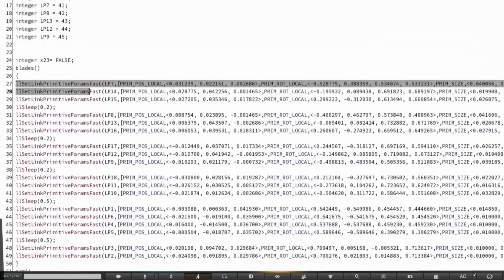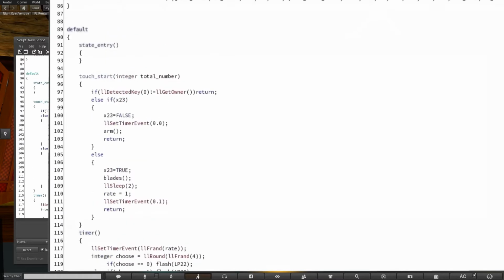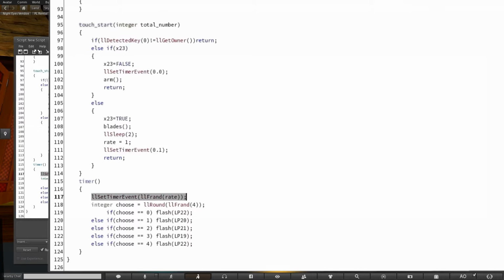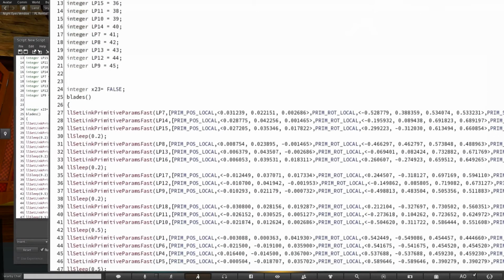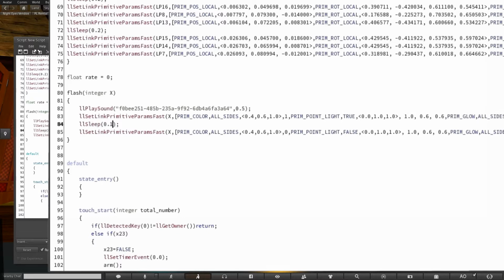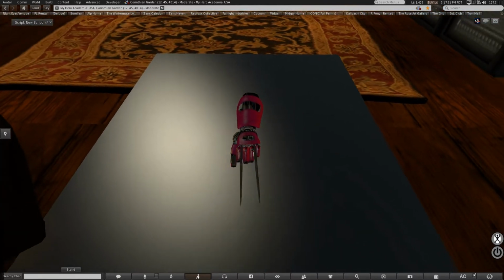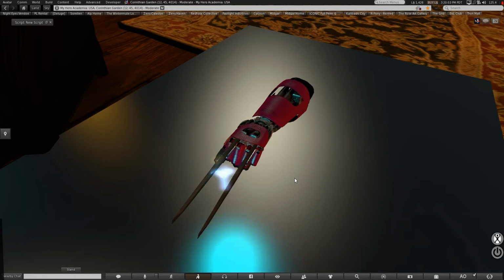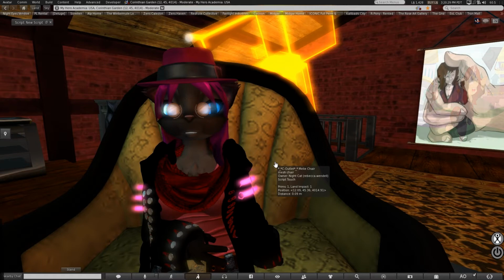Learn Linden Scripting Language (LSL) #77 - Randomness and a natural look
This time is another designer focused video, looking at how to set up randomized sparks using llSetLinkPrimitiveParamsFast, and llFrand

This video is not sponsered but if you want the same cyber arm there is where to buy it (mine is modded keep that in mind)